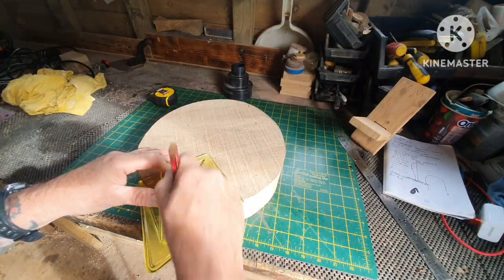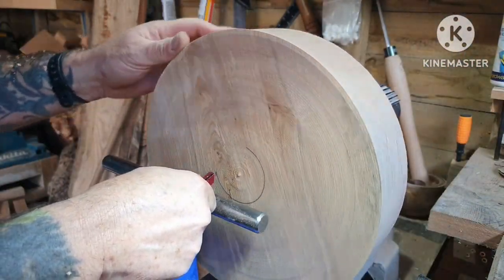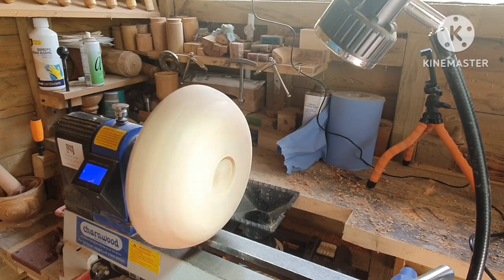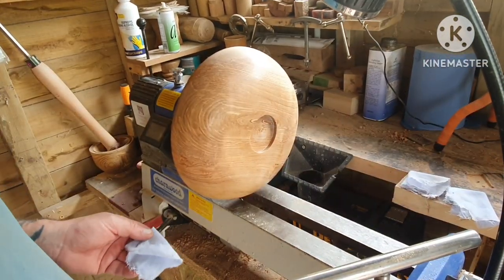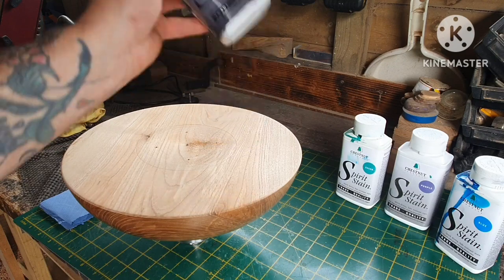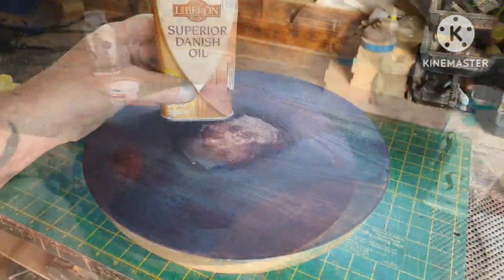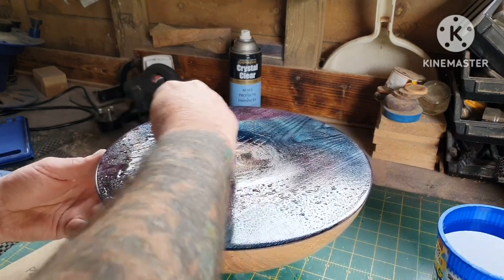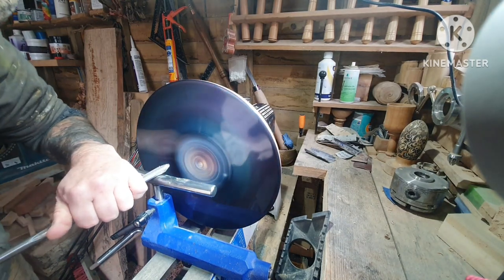Ash Bowl With Chestnut Spirit Stains And a Gloss Lacquer